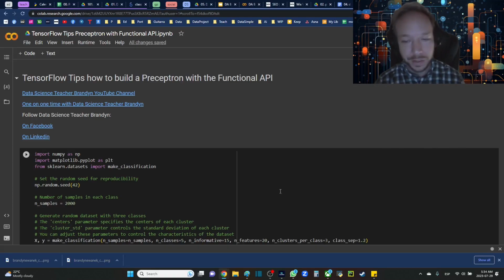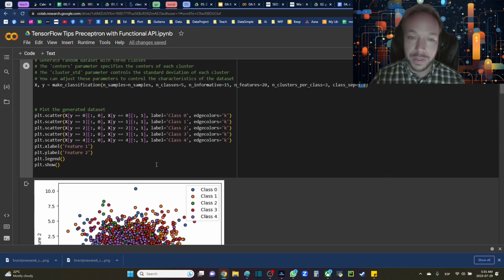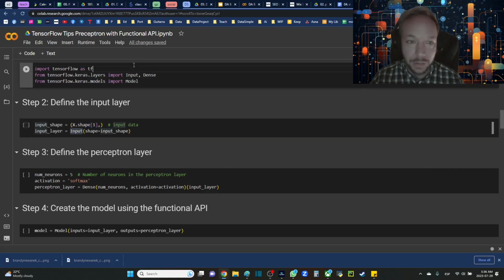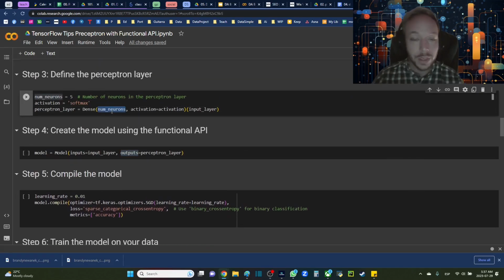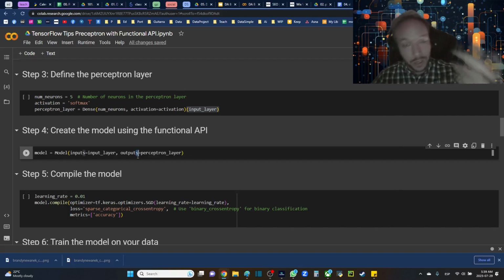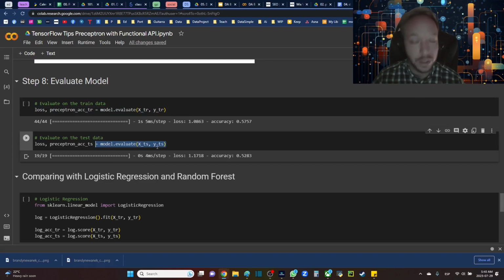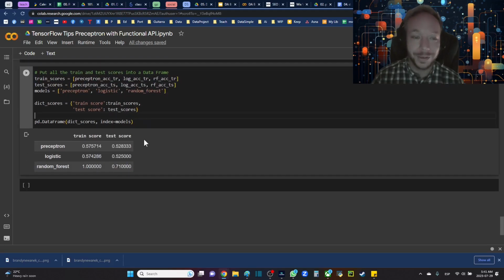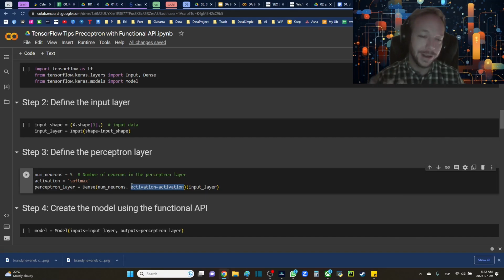tensorflow tips how to build preceptron nueral network with functional api TensorFlow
code at DataSimple.education

Are you fascinated by the world of deep learning and eager to explore its potential in Python? Look no further! In this exciting blog post, we'll take you on a journey through the realm of TensorFlow and the Functional API, where we'll build a powerful Perceptron—a fundamental neural network model. TensorFlow, one of the most popular deep learning frameworks, has revolutionized the field, and our project will harness its capabilities to create an efficient and robust Perceptron from scratch.

Deep learning is at the heart of many cutting-edge applications, from computer vision to natural language processing. With Python as our weapon of choice and TensorFlow as our powerhouse, we're diving deep into building a Perceptron—an elementary yet crucial building block of artificial neural networks. Unlike the conventional sequential API, the Functional API in TensorFlow allows us to create more complex and flexible architectures, bringing forth a world of possibilities.

In summary, join us on this thrilling voyage of understanding the ins and outs of TensorFlow and unleashing the potential of deep learning in Python. Empowered with the Functional API, we'll construct a formidable Perceptron use the Dense Layer available in Keras, taking you one step closer to unlocking the limitless possibilities of artificial intelligence. So, fasten your seatbelts and embark on this thrilling adventure, as we conquer TensorFlow, master deep learning, and revolutionize the way you perceive the world of Python programming!